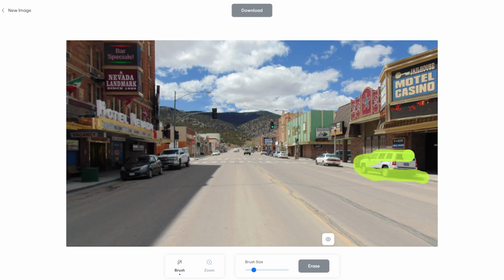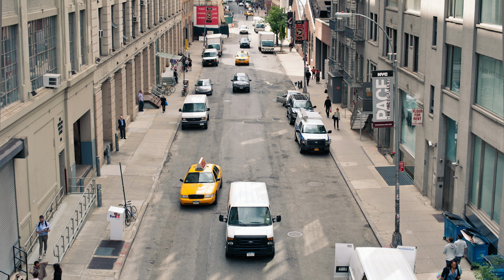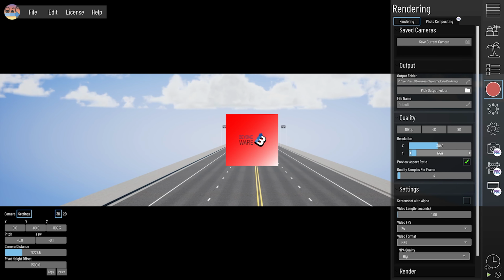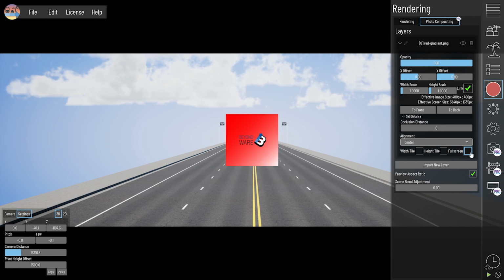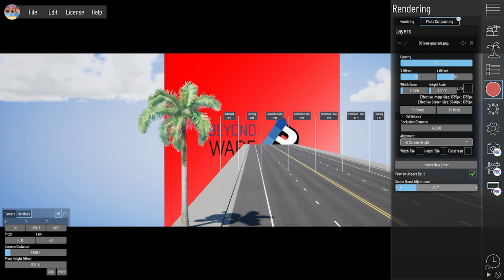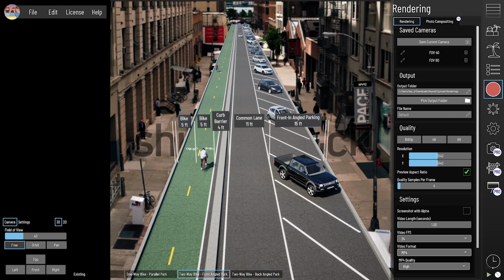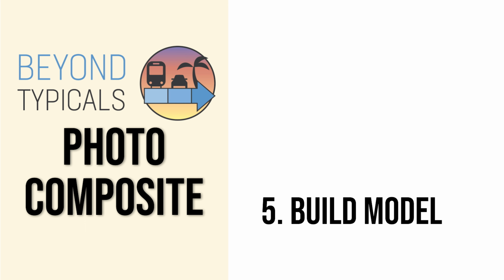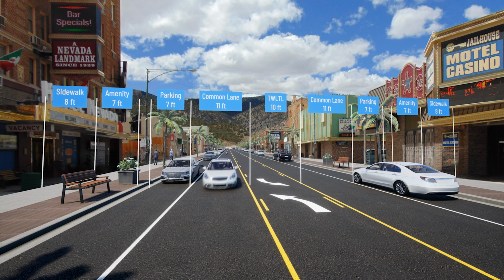How to Photo Composite in Beyond Typicals [Pro Subscribers]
Using Beyond Typicals to layer photorealistic typical section models on top of real-world photography is going to help you communicate transportation improvements where they matter most.  Brian from Beyondware shows Pro subscribers how to create Photo Composites in Beyond Typicals Version 2.4 (and later).

0:00 - Intro
0:36 - Photo Compositing for Lite Users
1:13 - Step 1: Get the Photo
2:18 - Step 2: Recreate Conditions in BT
3:55 - Step 3: Import Photo [Pro]
4:53 - Aspect Ratio
9:13 - Step 4: Line Up & Save Camera
10:17 - Field of View
11:50 - Camera Position Settings
13:02 - Step 5: Finish Building Model
13:59 - Step 6: Render Image/Video
14:30 - More Photo Composite Tips
14:57 - Conclusion